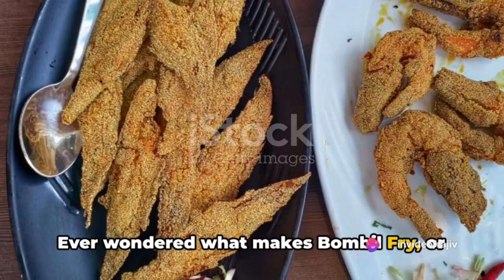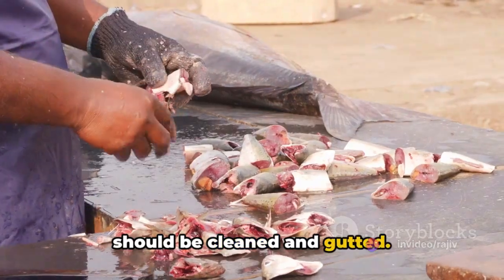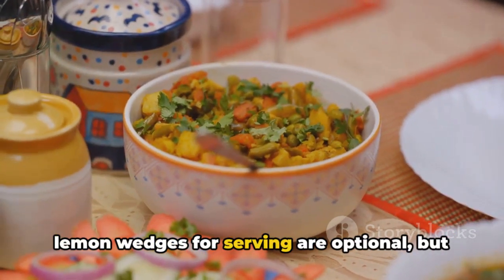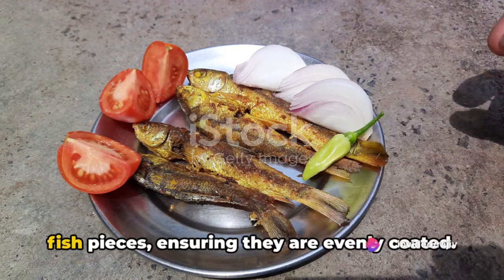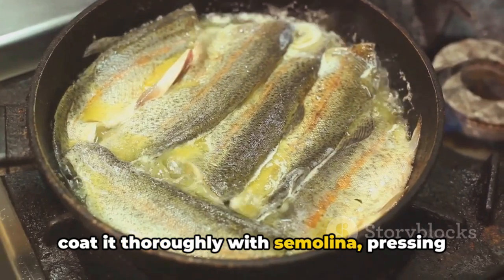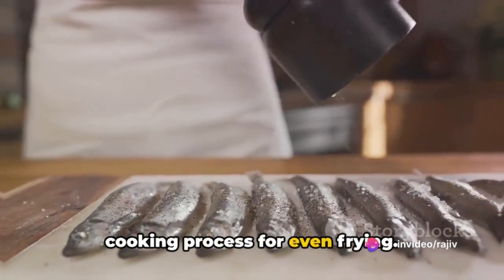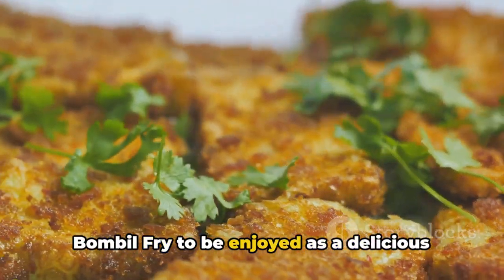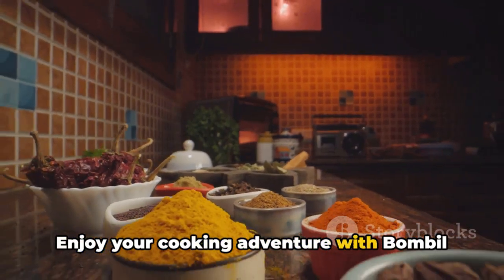Bombil Fry/Bombay Duck fry recipe: Mumbai's favourite seafood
Bombil Fry, also known as Bombay Duck Fry, is a popular seafood dish from the coastal regions of India, particularly Maharashtra. It is made by marinating Bombay duck fish (a type of lizardfish) in a flavorful mixture, coating it with semolina or rice flour, and then frying until crispy. Here’s a recipe to make Bombil Fry:

Ingredients:
500 grams Bombay duck fish (Bombil), cleaned and gutted
2 tablespoons lemon juice
1 teaspoon red chili powder
1/2 teaspoon turmeric powder
1 teaspoon ginger-garlic paste
Salt to taste
1/2 cup semolina (or rice flour) for coating
Oil for frying
Chopped coriander leaves for garnish (optional)
Lemon wedges for serving
Instructions:
Clean the Bombay duck fish thoroughly, removing any scales and guts. Pat them dry using a paper towel.
In a bowl, mix lemon juice, red chili powder, turmeric powder, ginger-garlic paste, and salt to form a marinade.
Rub the marinade all over the cleaned fish pieces, ensuring they are evenly coated. Allow the fish to marinate for at least 30 minutes to 1 hour in the refrigerator.
Heat oil for frying in a deep frying pan or kadhai over medium heat.
Place semolina (or rice flour) on a plate. Take each marinated fish piece and coat it thoroughly with semolina, pressing gently to adhere the semolina to the fish.
Once the oil is hot, carefully place the coated fish pieces into the hot oil, in batches, without overcrowding the pan.
Fry the fish pieces for about 3-4 minutes on each side or until they turn golden brown and crispy. Flip them halfway through the cooking process for even frying.
Once fried, remove the Bombil Fry from the oil using a slotted spoon and place them on a plate lined with paper towels to drain excess oil.
Garnish with chopped coriander leaves (if using) and serve hot with lemon wedges on the side.
Enjoy the crispy and flavorful Bombil Fry as a delicious appetizer or side dish with steamed rice and dal or as a snack with your favorite dipping sauce!